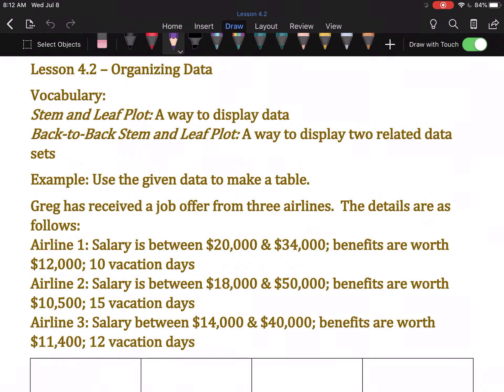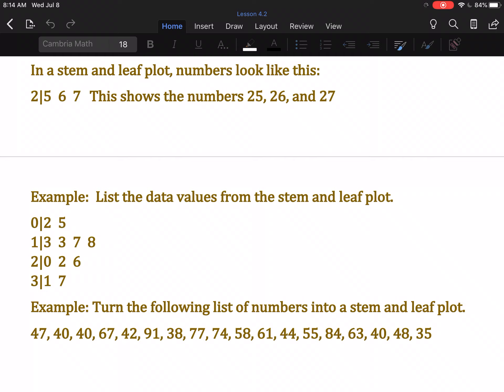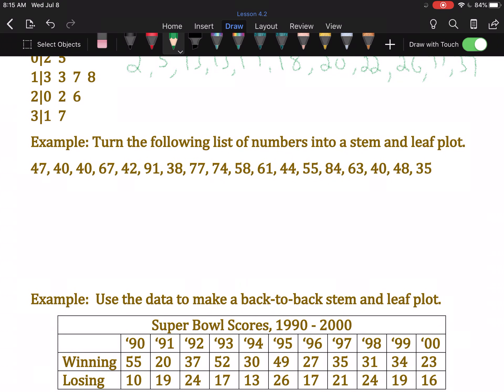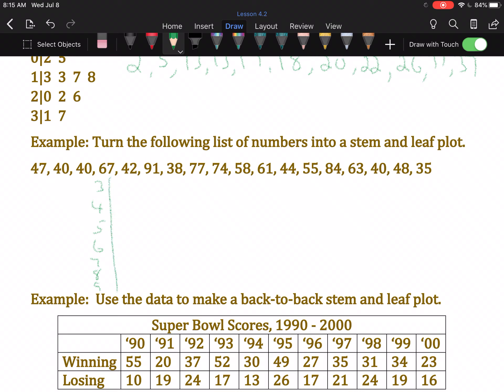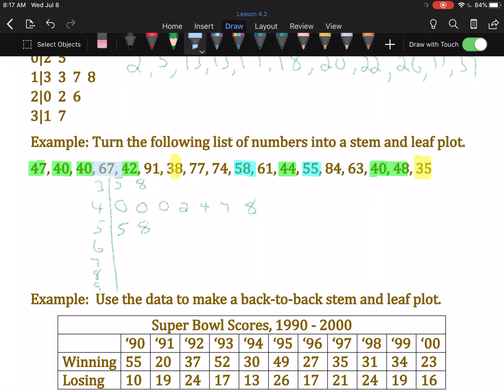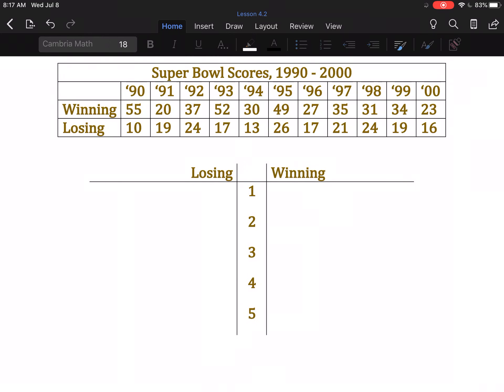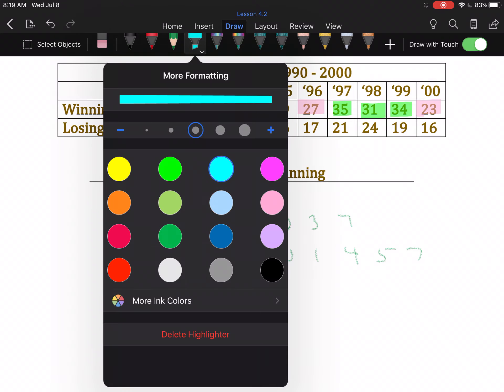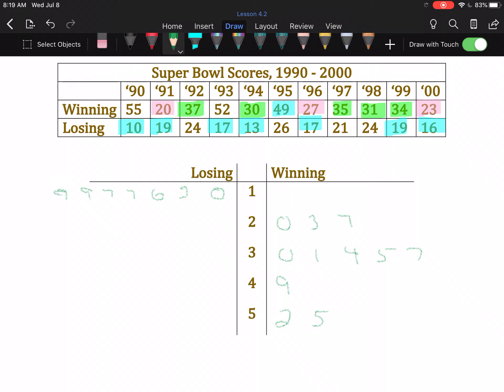Pre Algebra Chapter 4 Lesson 2 Notes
Organizing Data